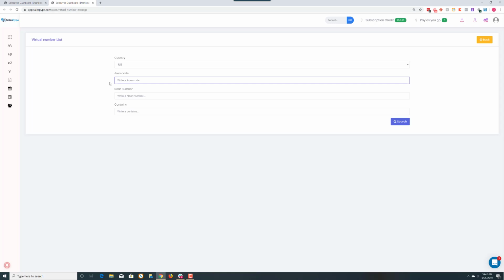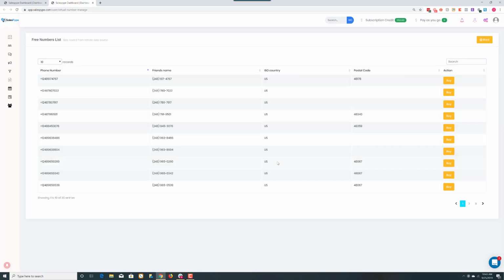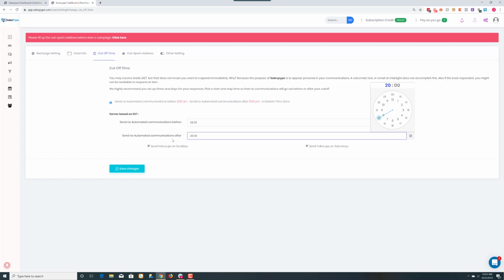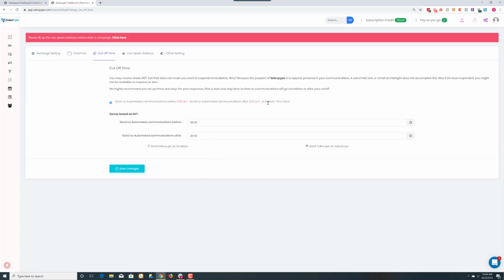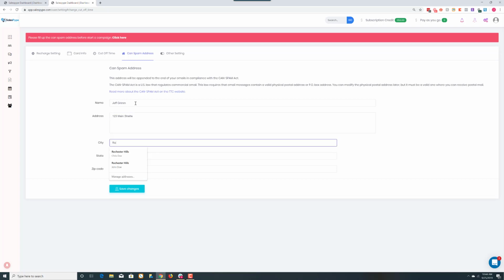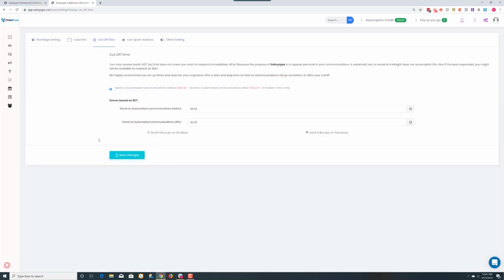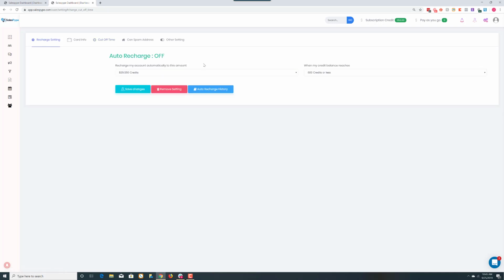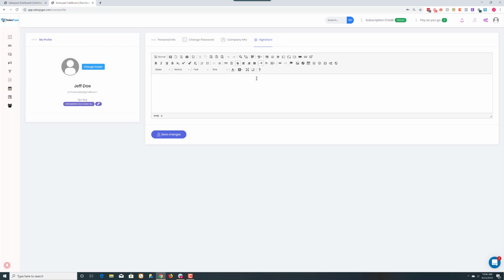Setting Up SalesPype